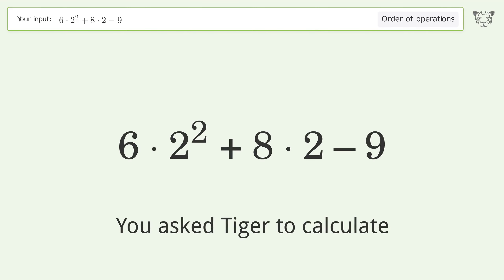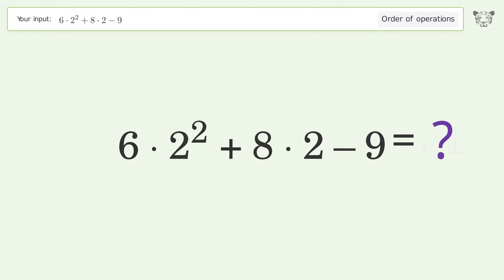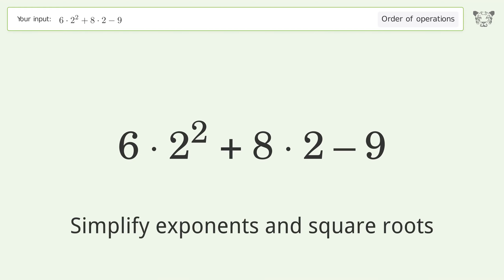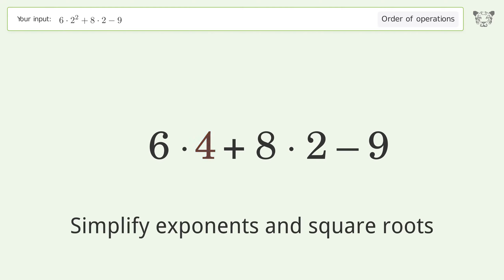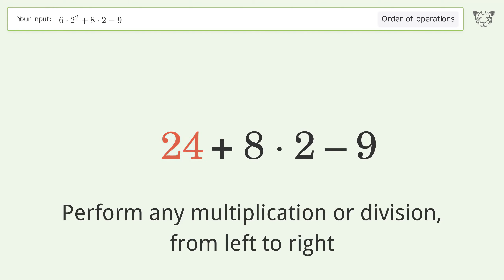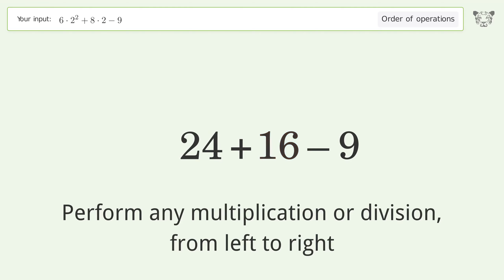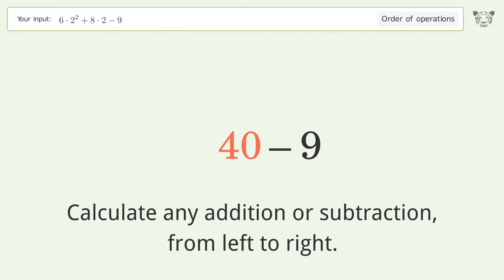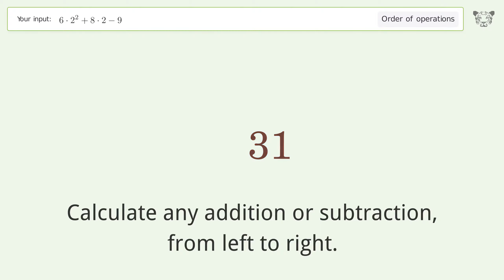Master Order of Operations: Solve 6*2^2+8*2-9 Step by Step!